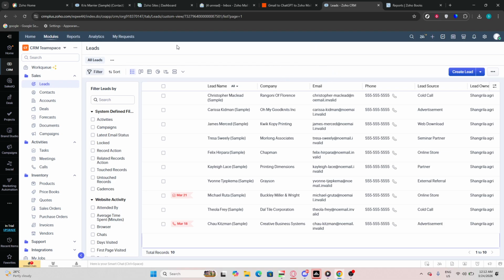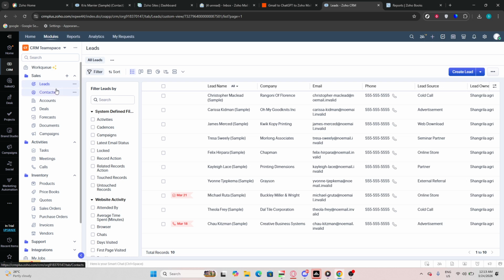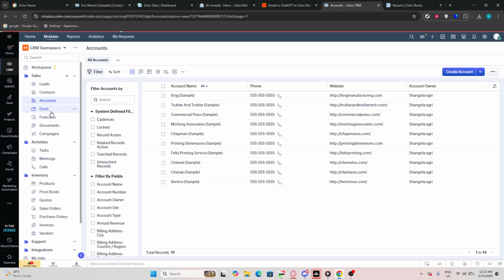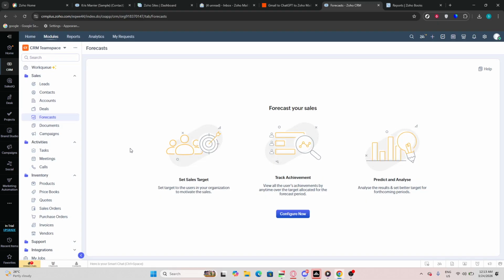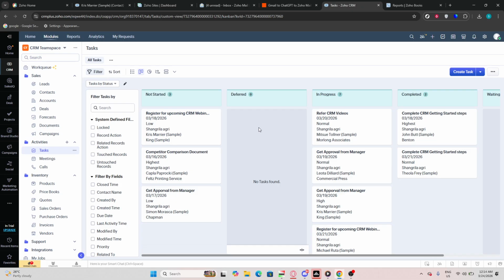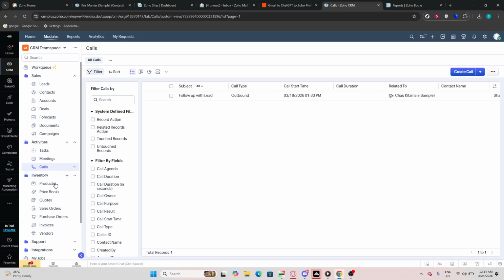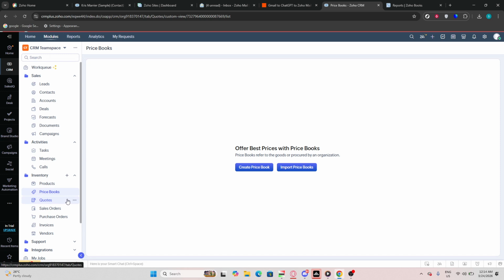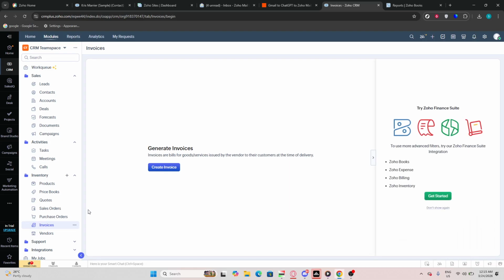How to use Zoho CRM [LATEST GUIDE]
In today's Video we cover, How to use Zoho CRM